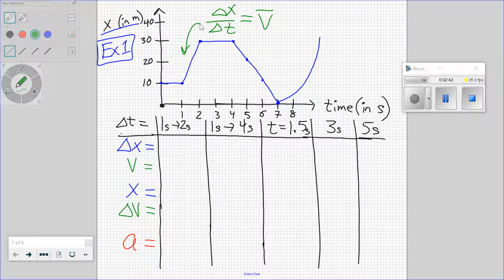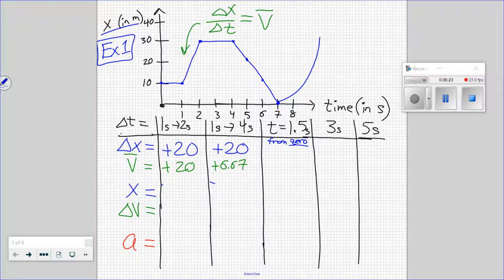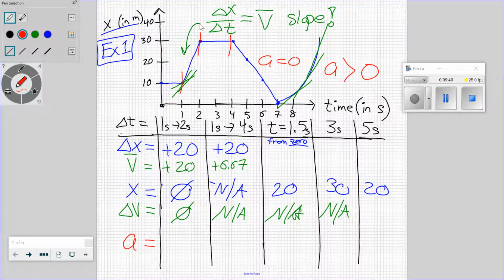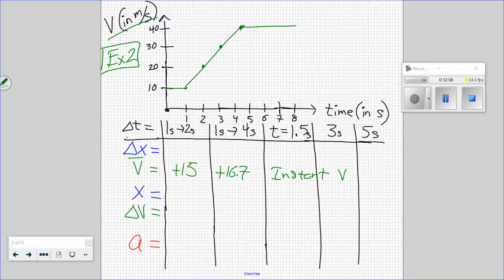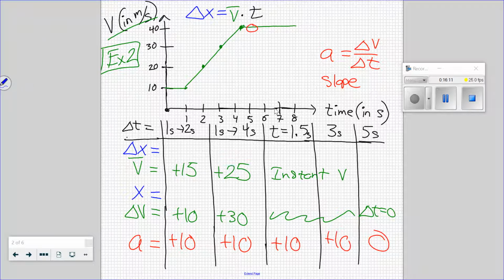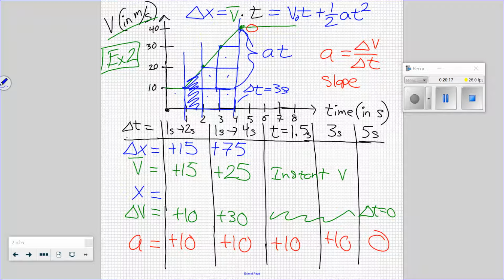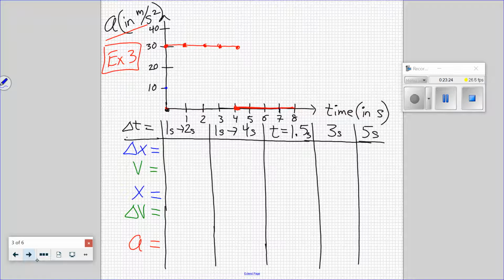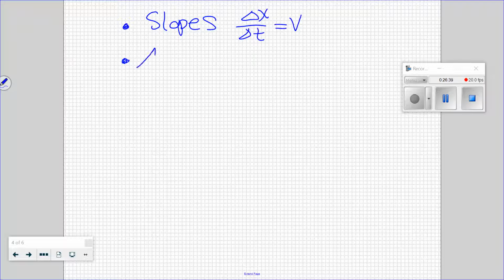hphys ch2 graphical analysis 8-26-2020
Whitcomb Explains (acceptably well) what you can and cannot read from a graph of position vs. time, velocity vs. time, or acceleration vs. time.  It's more than you might think, because the slopes and areas on a graph all have physical meaning also!